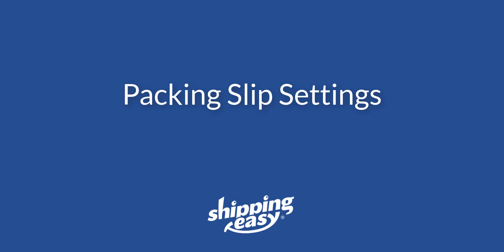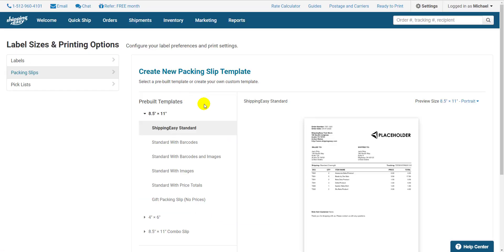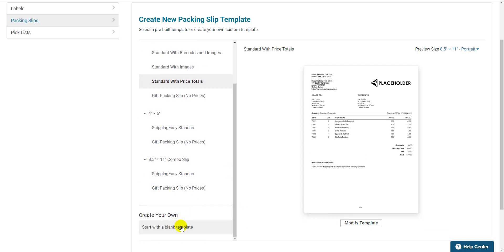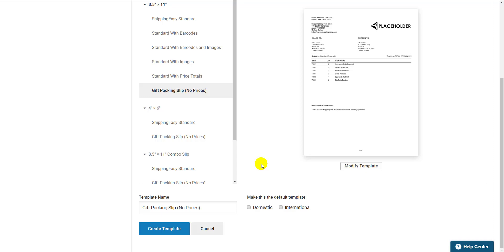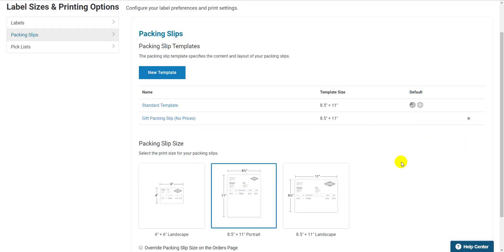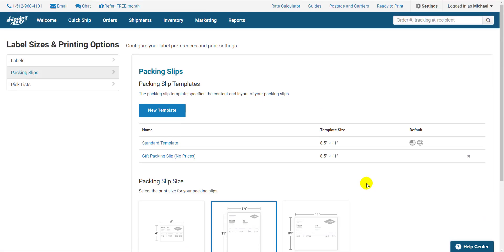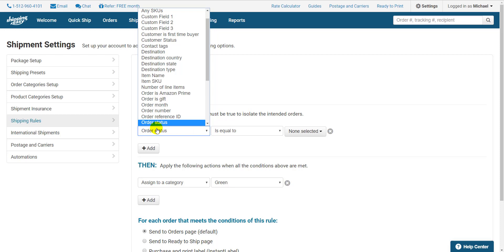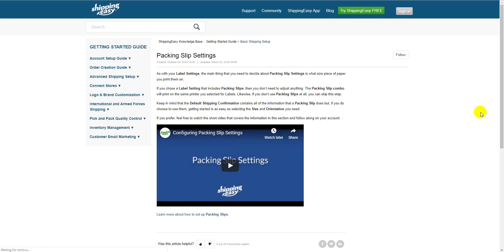Configuring Packing Slip Settings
This video shows you how to set up your packing slips to print off of your desired printer. As well as choosing what information you want to be displayed on your packing slips. These are very basic settings that should be configured after opening your account before printing your first label.